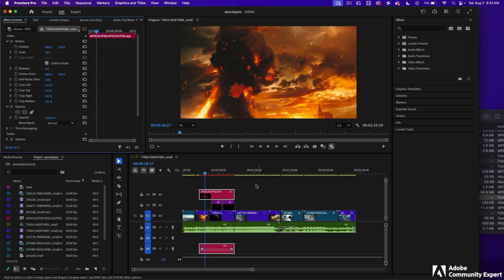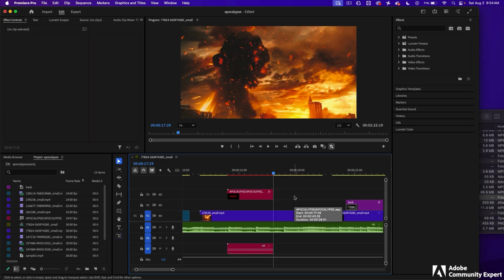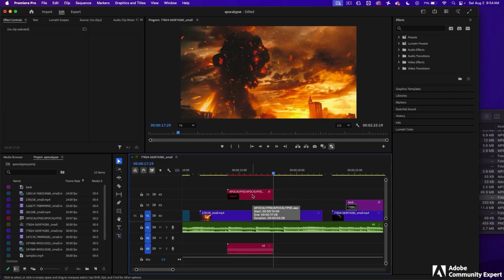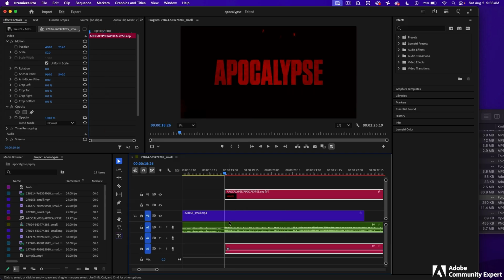Dynamic link After Effects file into Premiere Pro, and edit footage around it